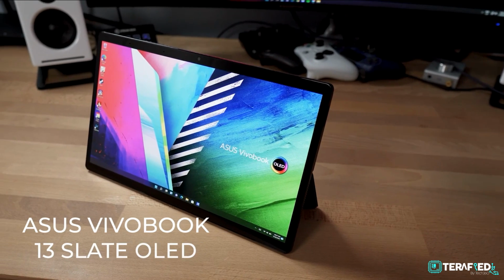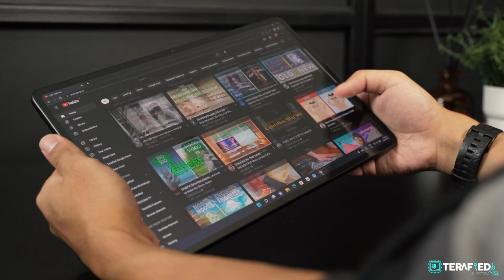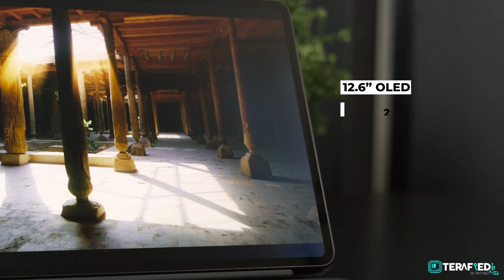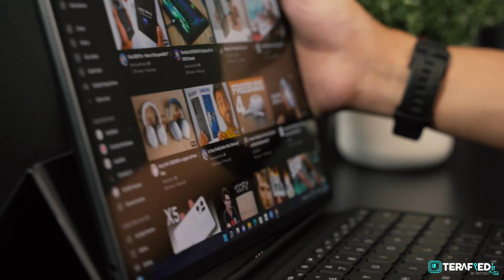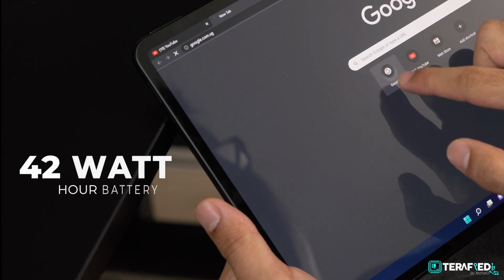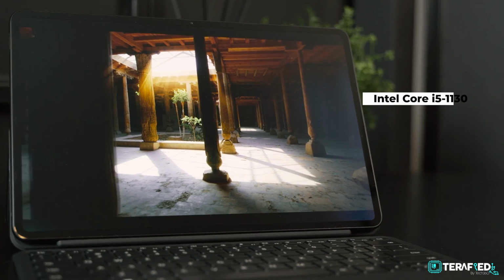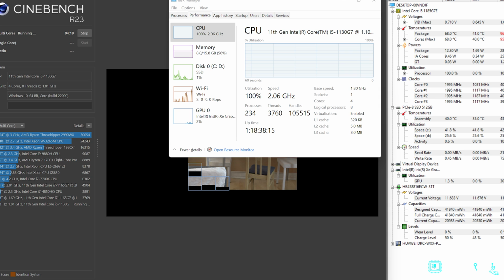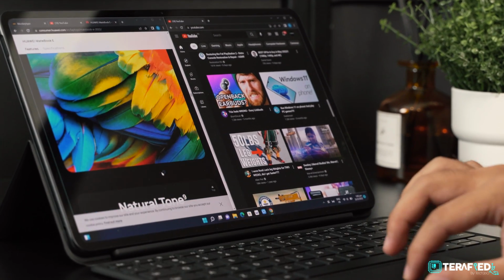Huawei Matebook E Review: What A Windows Tablet PC Should Be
If there’s one company that’s making pretty great products in the PC space nowadays, it’s actually Huawei. It took quite a while to reach our shores but we finally got our hands on the Huawei Matebook E.

0:00 Intro
1:08 Design
1:52 Webcam
2:25 Display
3:07 Speakers
3:36 The Bad Stuff
4:29 Battery & Ports
4:57 Specifications & Performance
6:46 Pricing & Conclusion

Editor - Diana Hermogenes